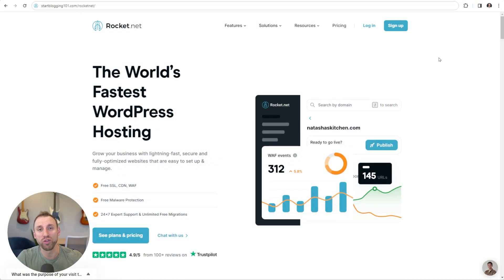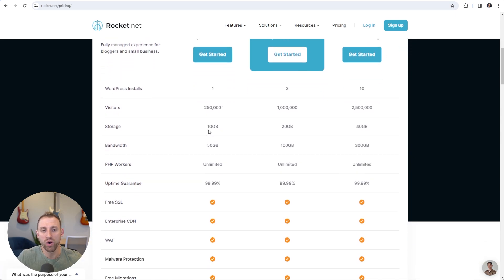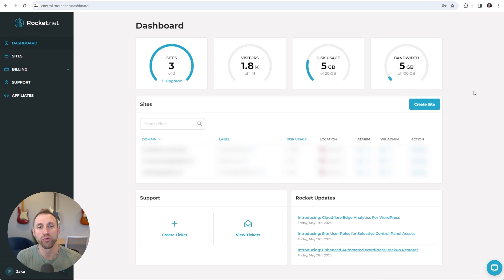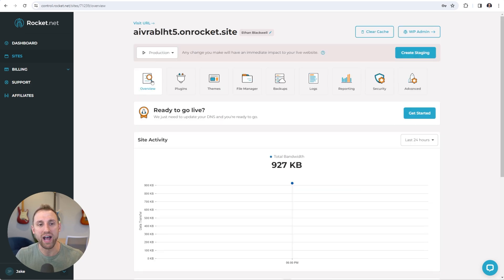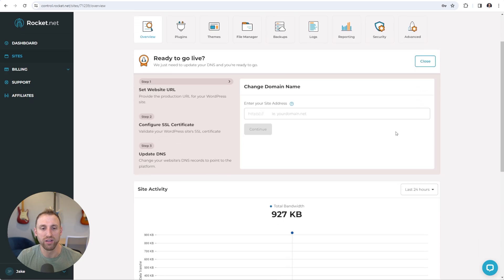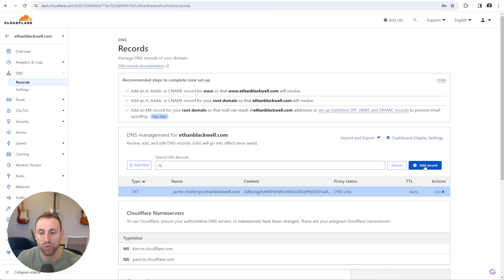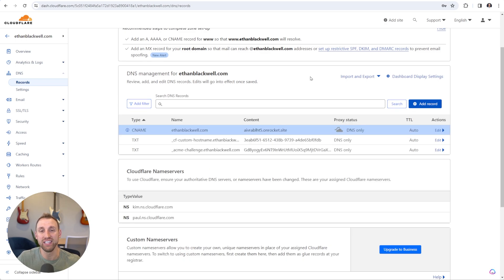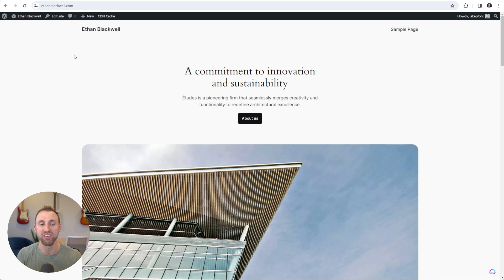Rocket.net Hosting Setup and Best Settings (Module 2.4)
In this tutorial, you’ll learn how to sign up for Rocket.net Hosting, a high-performance hosting provider designed for WordPress sites.

I'll also guide you through configuring the best settings to ensure your website is fast and secure. We will install your SSL certificate for security and point Cloudflare to your new Rocket.net server to get your website online.

Whether starting a fresh WordPress website or migrating an existing one, this tutorial will show you how to get the most out of Rocket.net.

0:00 Intro
1:27 Choose Hosting Plan
4:44 Create Account
5:00 Enter Billing Information
5:51 Rocket Dashboard
6:11 Create New Site
7:16 Enter WordPress Information
8:38 Temporary Domain
9:45 One-Click WP Admin Access
10:27 Change Domain Name
11:07 Configure SSL Certificate
14:05 Point Cloudflare to Rocket Server
18:08 Outro

☁️ Rocket.net - Fastest hosting and easiest to pass Core Web Vitals - Get first month for ONLY $1

I’d love it if you joined my free Start Blogging 101 Community Facebook Group, a group of rockstar individuals passionate about building fast, profitable WordPress sites. Come join and say hi!